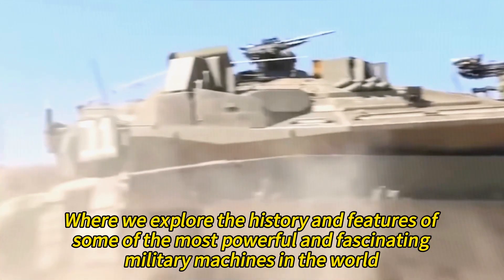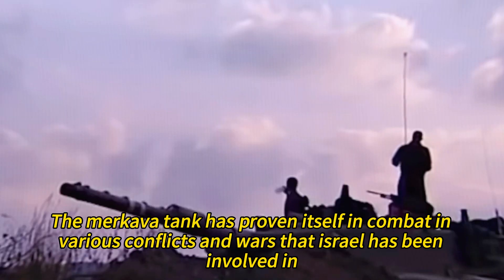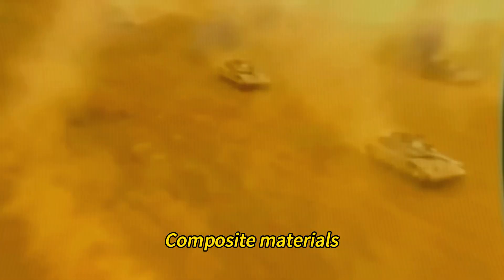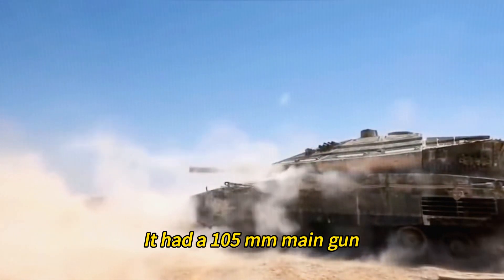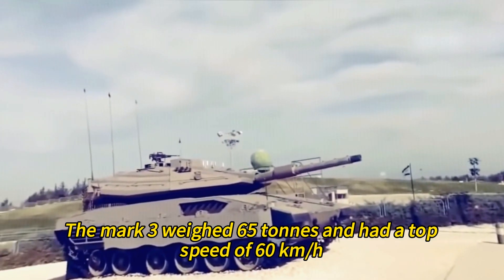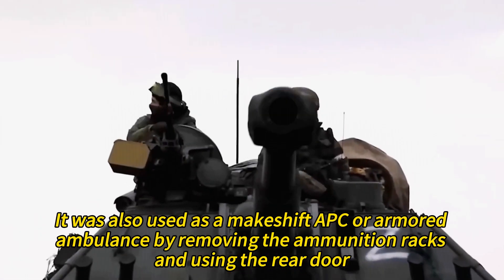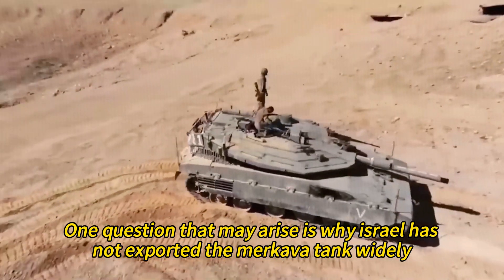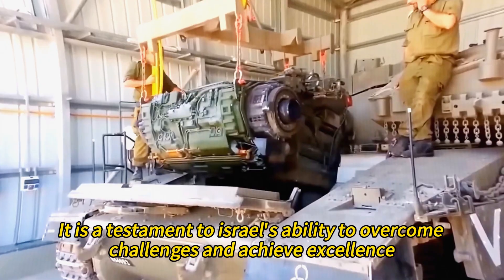Why the Merkava Tank is One of the Best Tanks in the World, Merkava Tank: Israel's Chariot of Fire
How Israel Built the Ultimate Tank: The Merkava Story
The Evolution of the Merkava Tank: From Mark 1 to Mark 5
In this video, you will learn about the Merkava tank, Israel’s main battle tank that is considered one of the best tanks in the world. You will discover how the Merkava tank was developed, what features and capabilities it has, and how it performed in various wars and conflicts. You will also find out why Israel has not exported the Merkava tank widely, despite its outstanding qualities. This video is a must-watch for anyone who is interested in military history and technology. Watch this video now and be amazed by the Merkava tank, Israel’s chariot of fire.